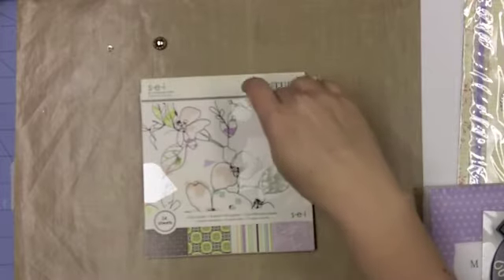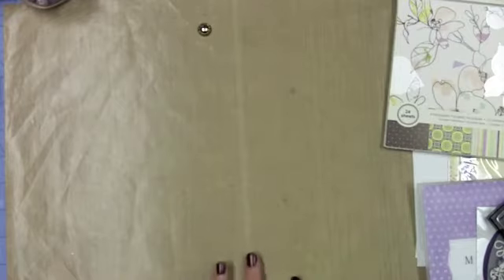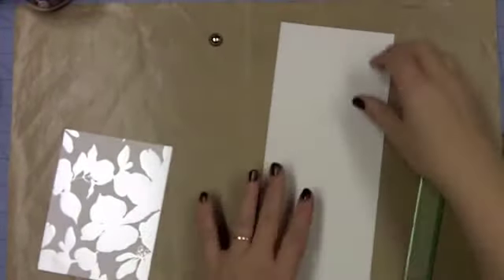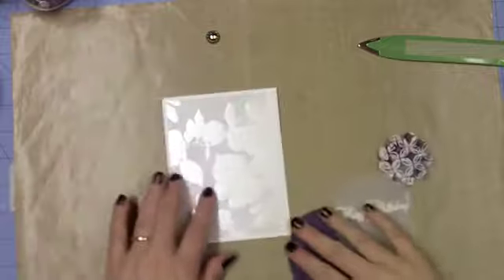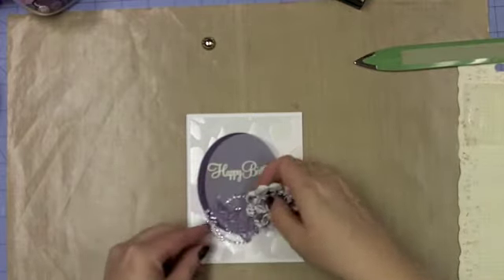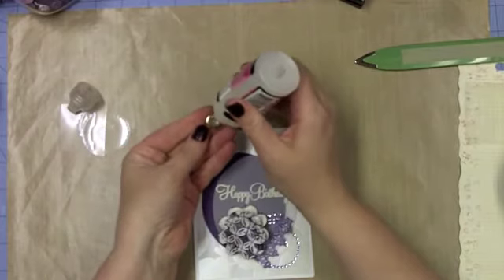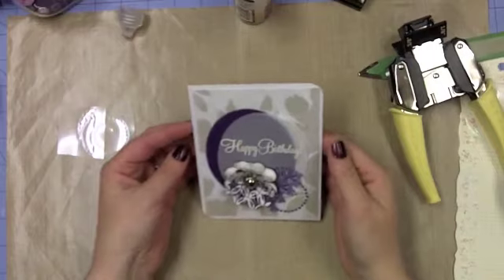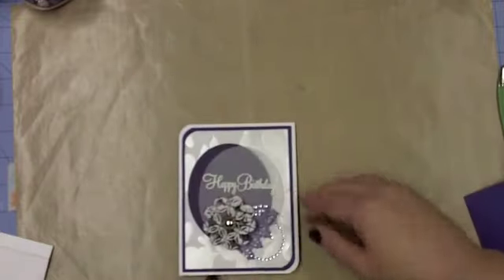Elegant Purple Birthday Card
Here is a card that I made for my sweet neighbor.

Cheri - John 3:16